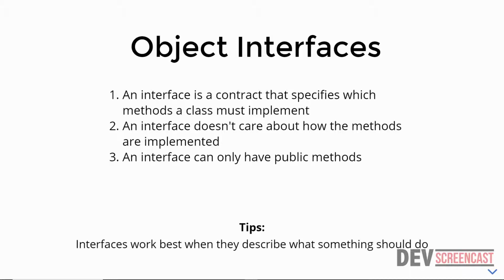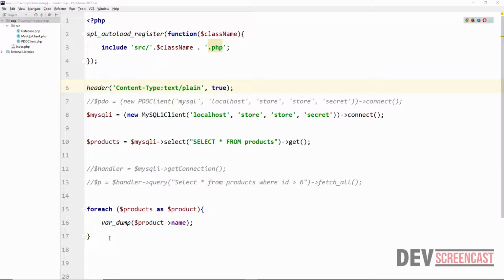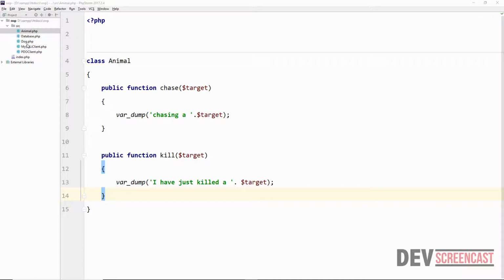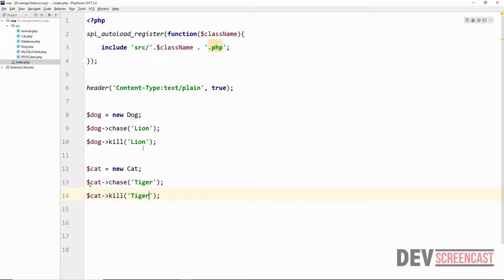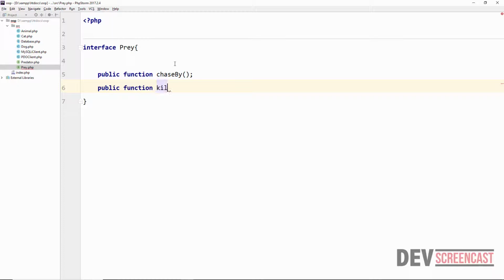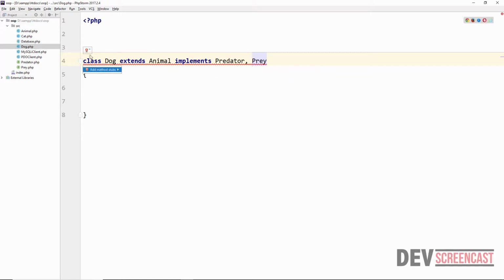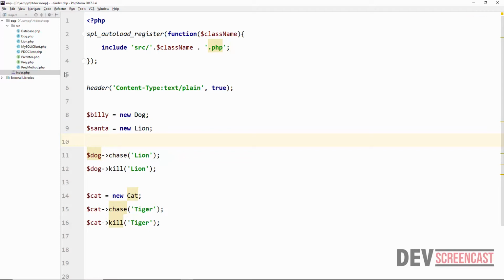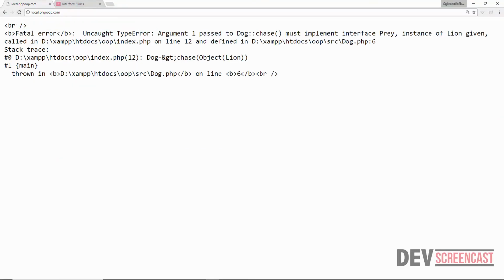PHP OOP Tutorial - PHP Object Interfaces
In this lecture, you will learn about object interfaces in PHP, why they are important, why you should use them and also how to use interfaces using a simple case study.

Not only will you learn the core OOP concepts, but we will build a simple grading class using PHP OOP to reinforce some of the concept that you have been taught.